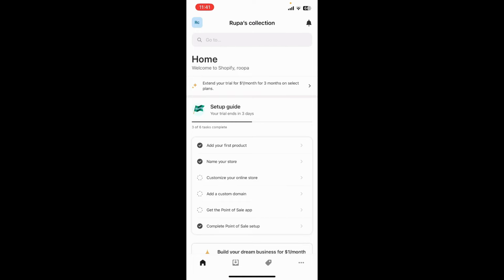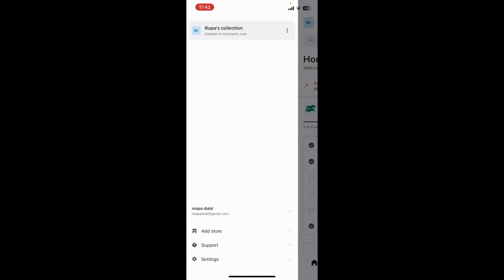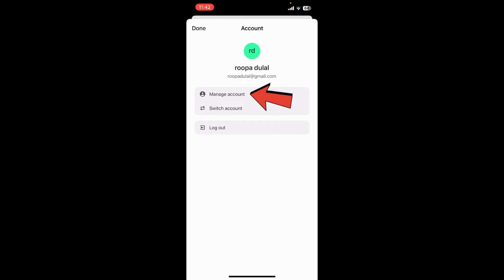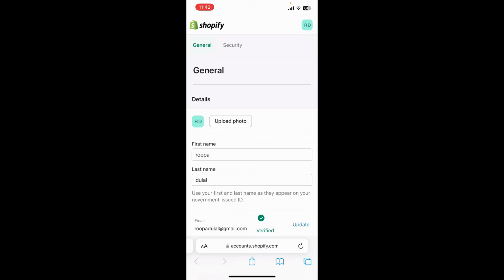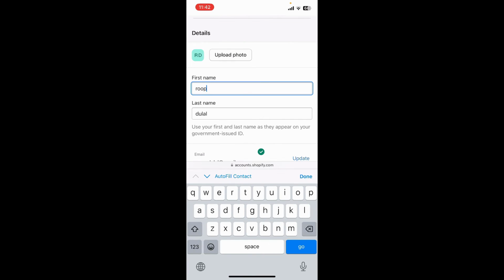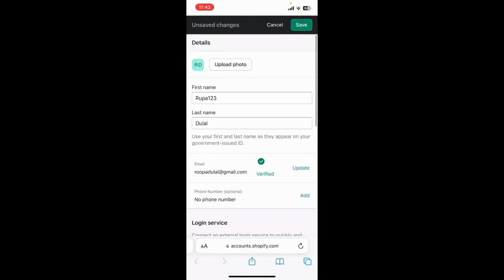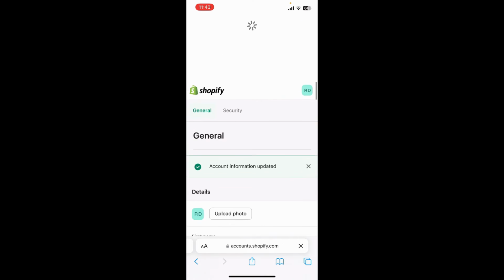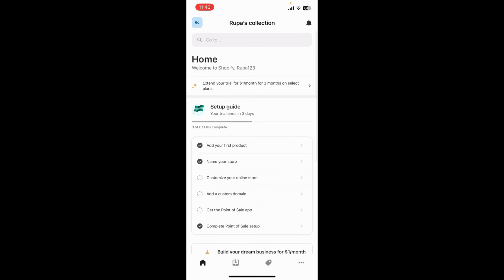How to Change Display Name on Shopify 2023?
Your Shopify display name is the name that customers see on your store. It's important to choose a display name that is clear, concise, and relevant to your store's niche. In this video, we'll show you how to change your Shopify display name in just a few simple steps. We'll also cover why it's important to have a consistent display name across all of your marketing channels.